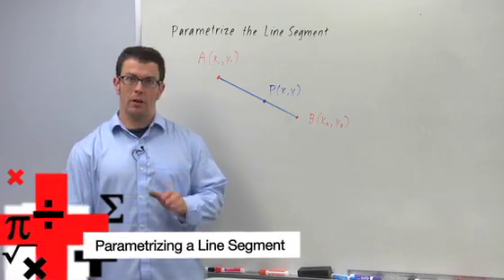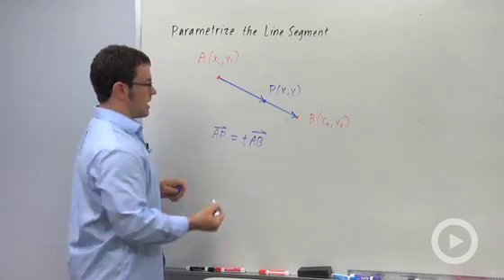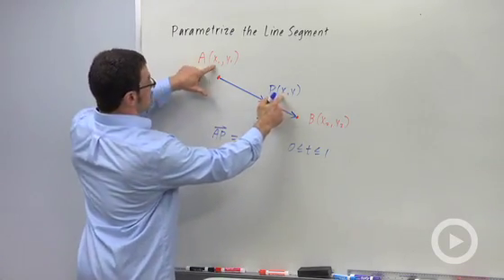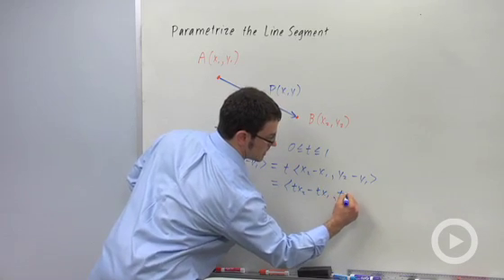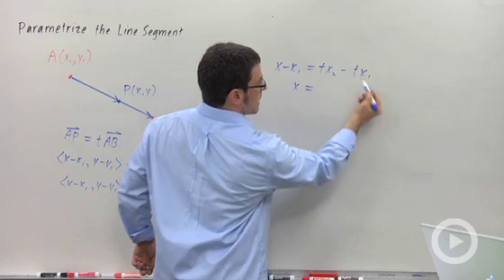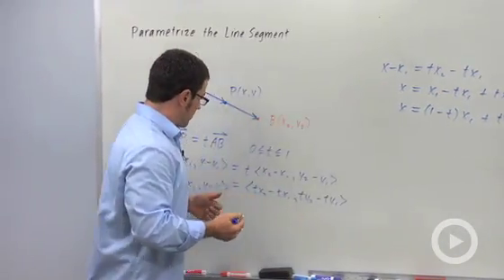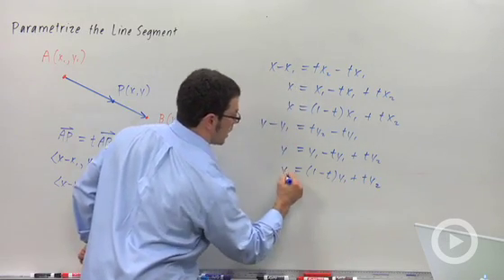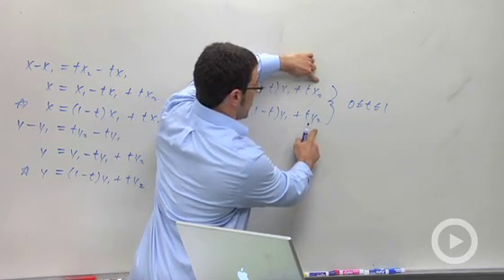Finding Intersections Using Parametric Equations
There are some situations that are useful to learn to parameterize. We commonly parameterize line segments, and require knowledge of the starting and ending positions. In order to understand how to parameterize line segments, students should understand the concept of parametric equations. The tools we use to parameterize a line can be useful when understanding how to parameterize a circle.